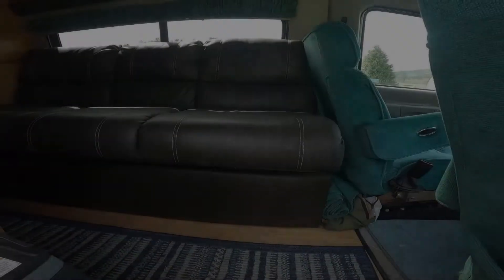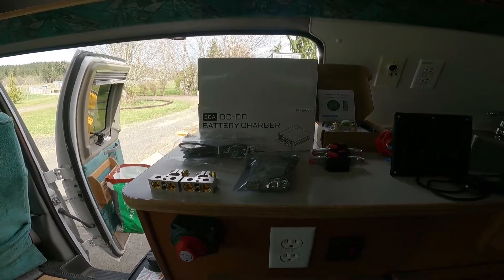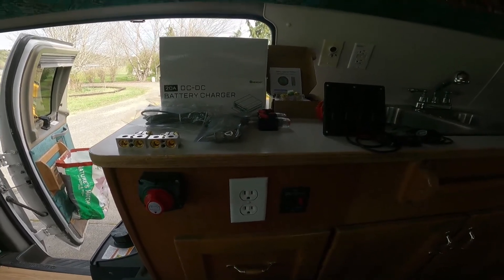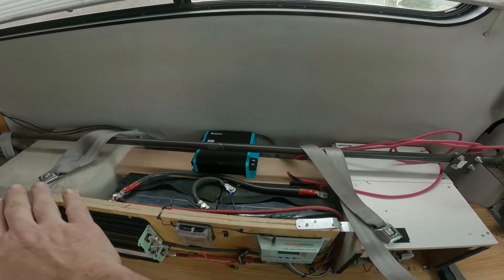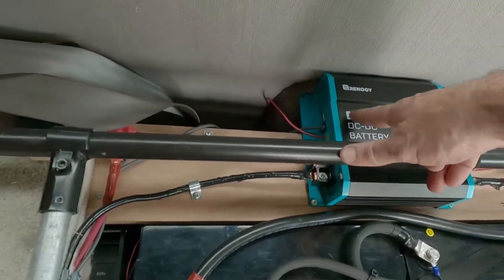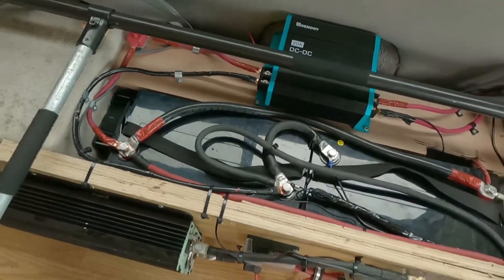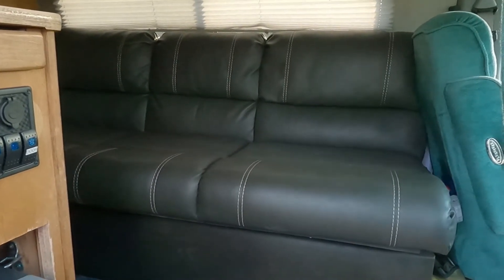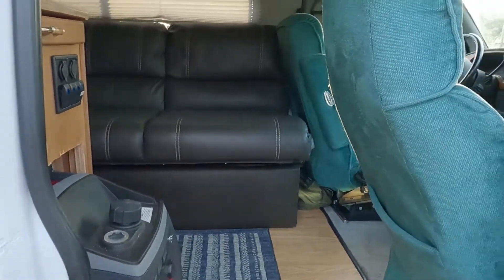Campervan Renogy dc to dc charger install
We have decided to upgrade the electrical on our campervan so we added a Renogy DC to DC charger and a few other new goodies. Hope you enjoy.